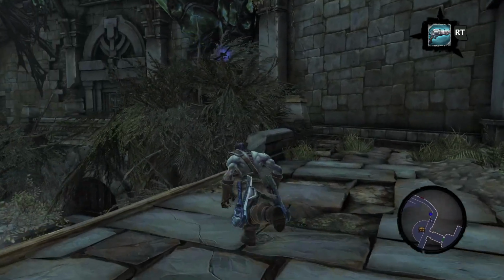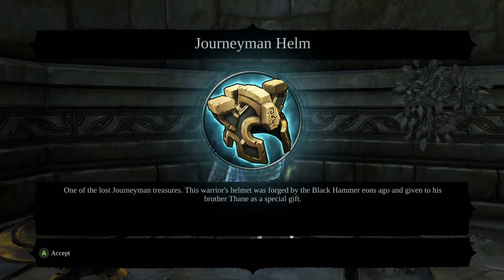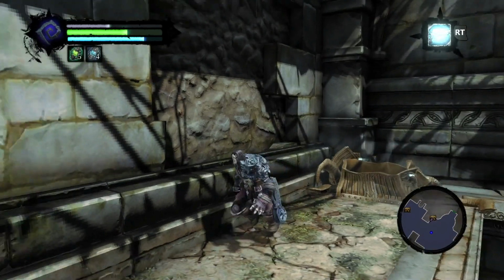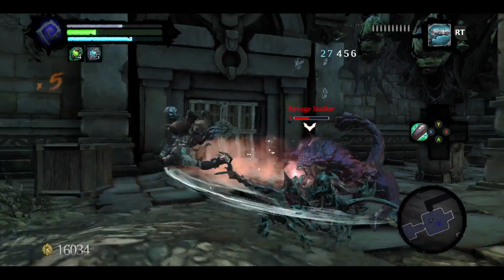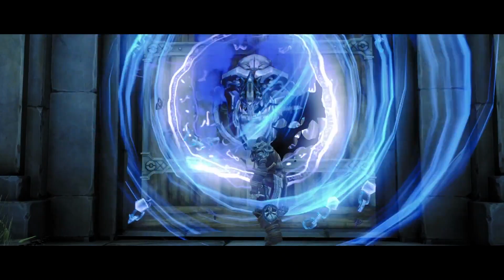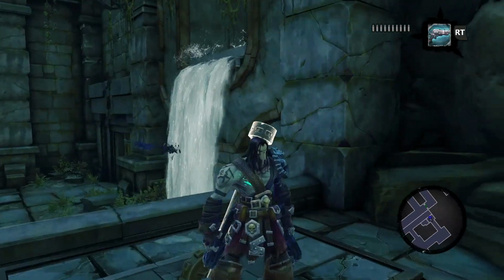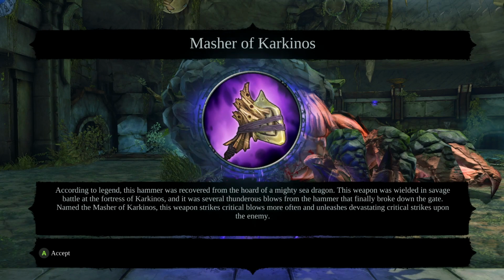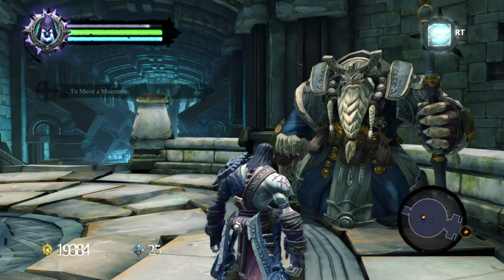EP 5: The Drenchfort - Darksiders 2 100% Deathinitive Walkthrough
Achievement #5 - Grim Reaping; Achievement #6 - Tears of the Mountain

I only own my commentary and a copy of the game (obviously).